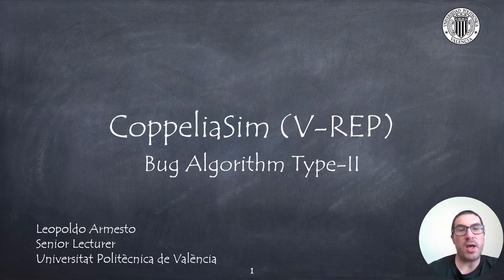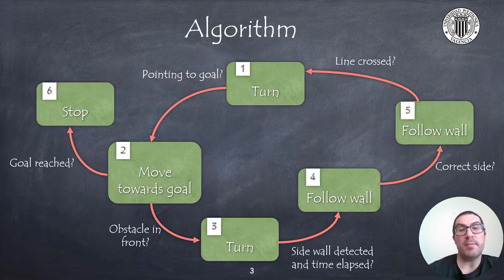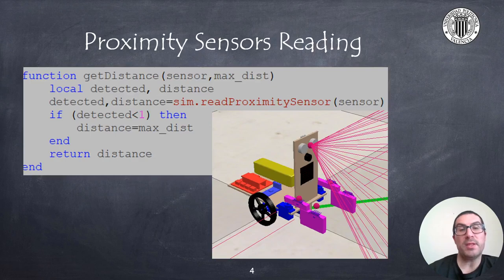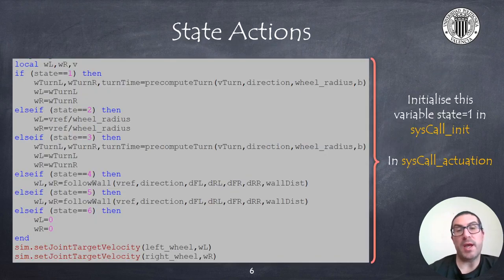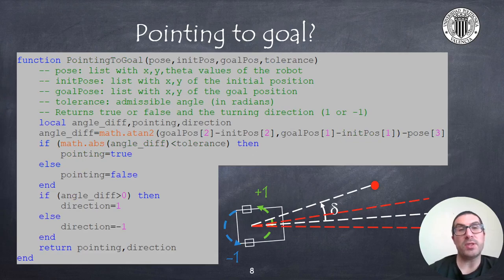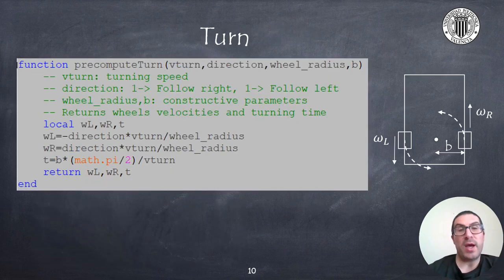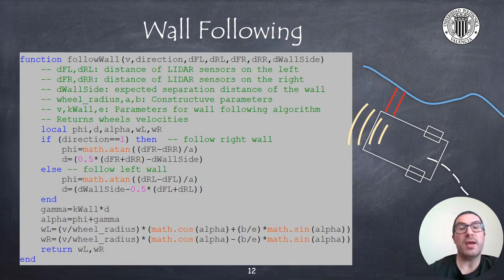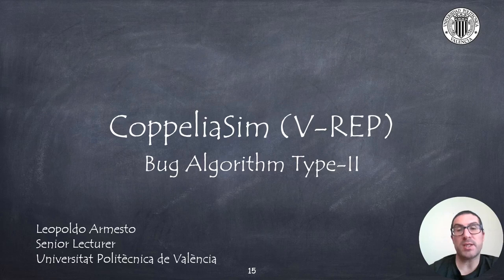How To Implement a Bug Type-II Algorithm | CoppeliaSim (V-REP)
This video explains how to implement bug type-II algorithms in CoppeliaSim using proximity sensors and DYOR robot.
This video is part of a set of video tutorials to learn how to use CoppeliaSim in Robotic courses at the Universitat Politècnica de València.